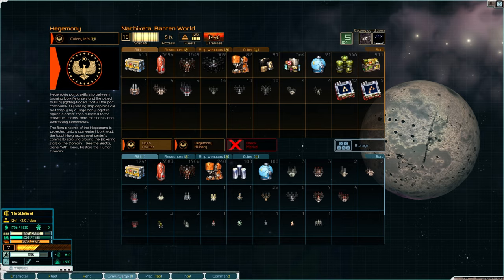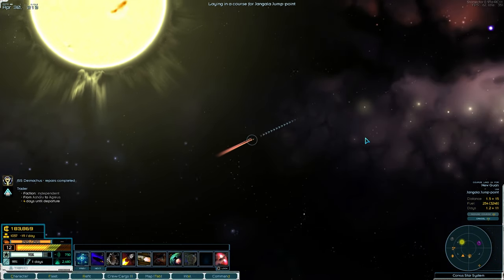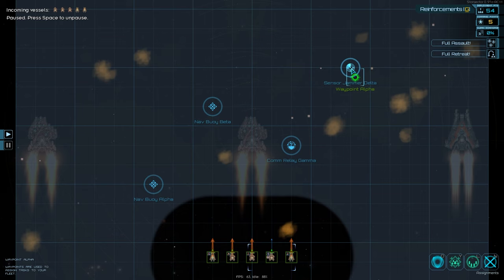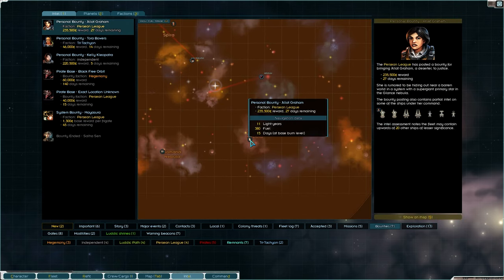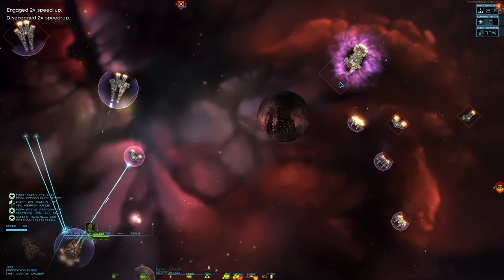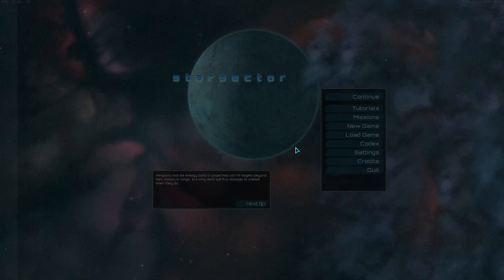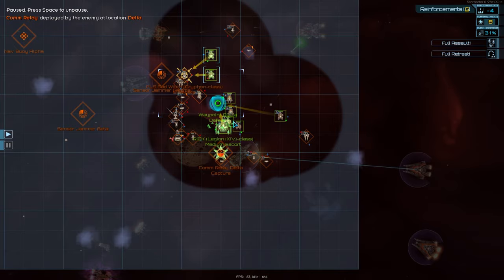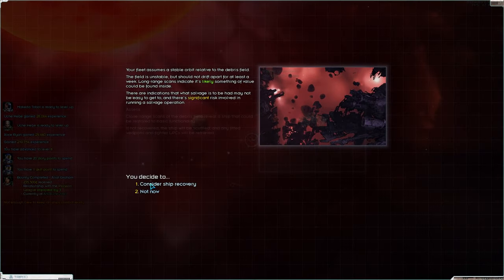3 Battles is the Lucky Number | Starsector | V2.0 | Ep 8